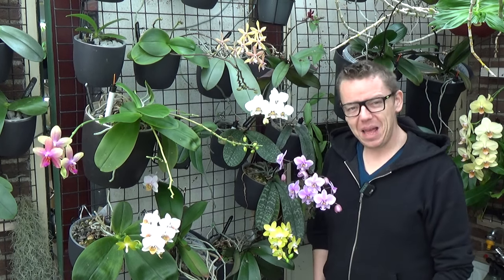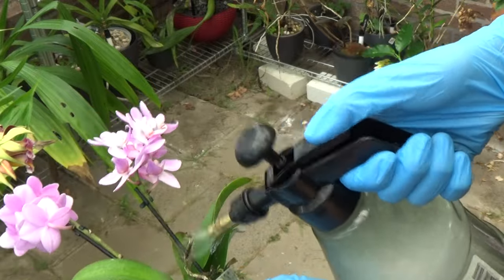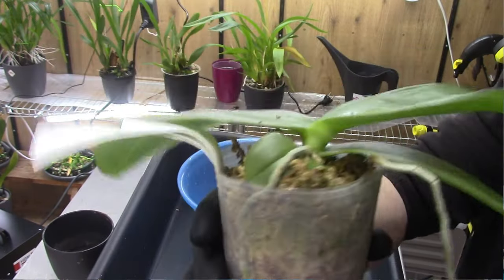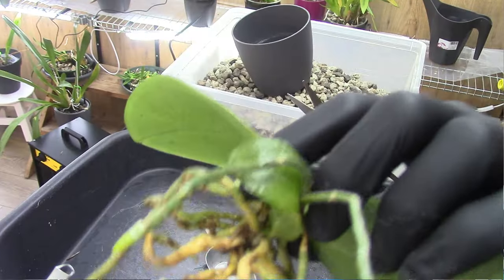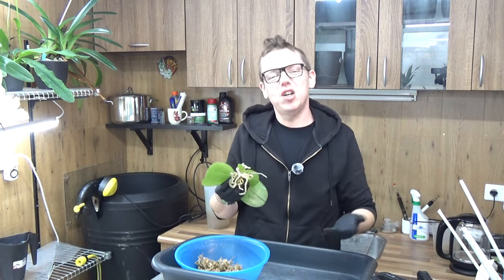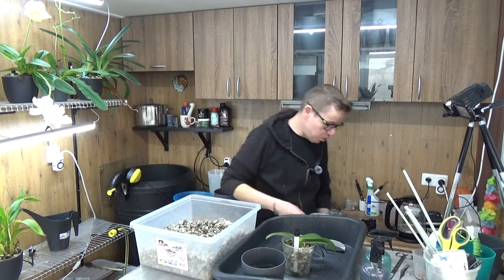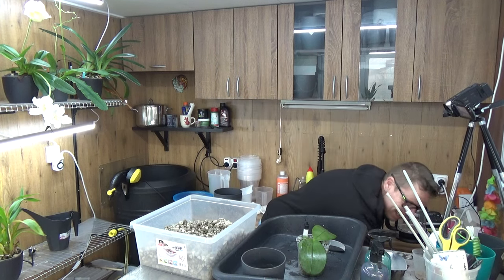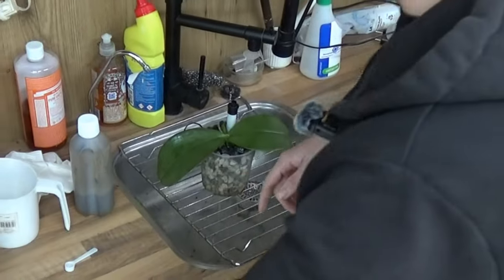Follow these 6 easy steps to grow your orchid successfully in Semi Hydroponic! :D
These are the 6 steps that I take to grow my orchids successfully in a Semi Hydroponic setup!

"Stuff" that I use:
Feed:
Rain mix:
Pest control:
My oil based solution:
Pot's:
Black self watering pots:
ELHO Brussel pots (different sizes!):
Net pots:
Small:
Watermeter:
Media:
Small Pumice:
Watering:
Pump and hose: